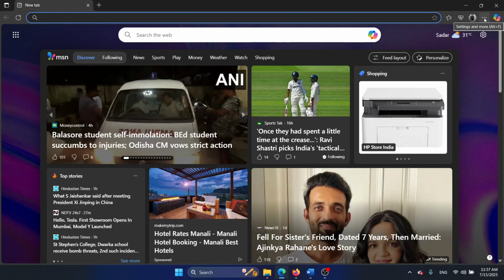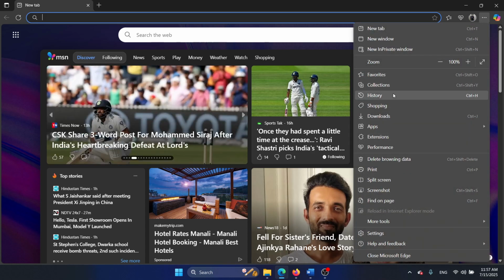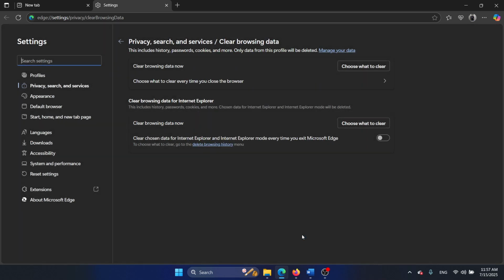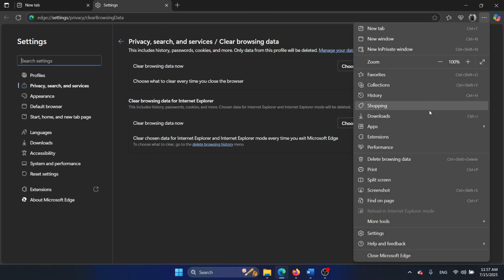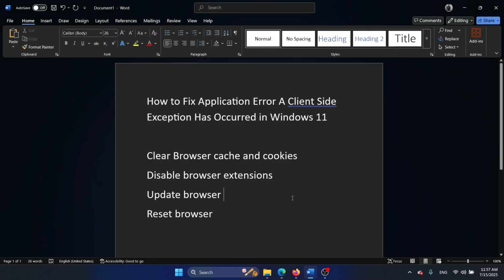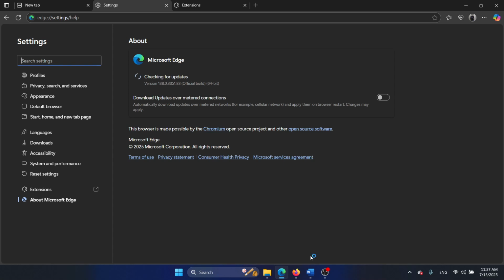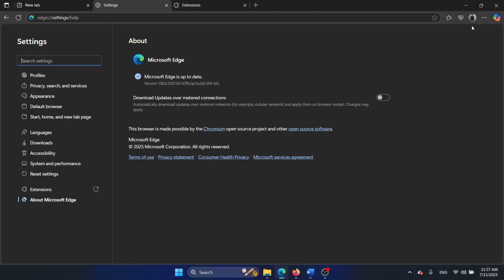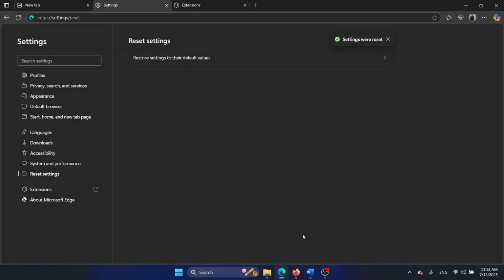How to Fix Application Error A Client Side Exception Has Occurred in Windows 11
Video Title: How to Fix Application Error A Client Side Exception Has Occurred in Windows 11

If you wish to Fix Application Error A Client Side Exception Has Occurred in Windows 11 then please watch this video.